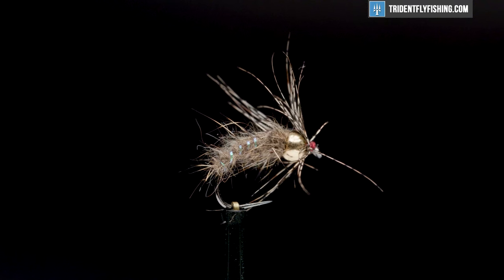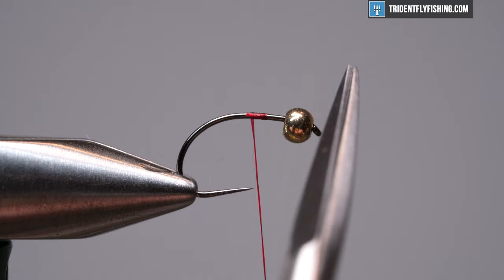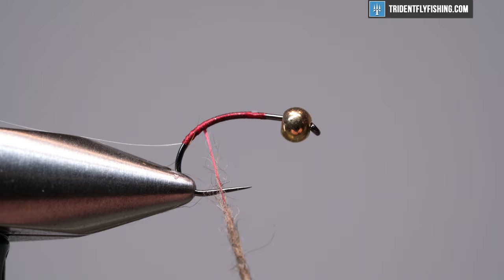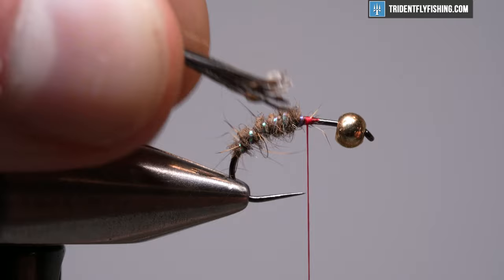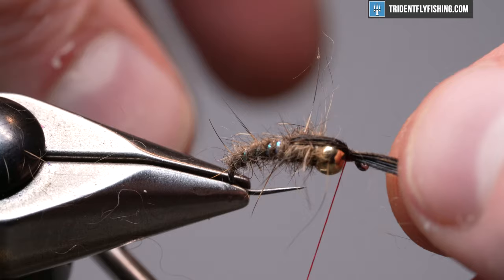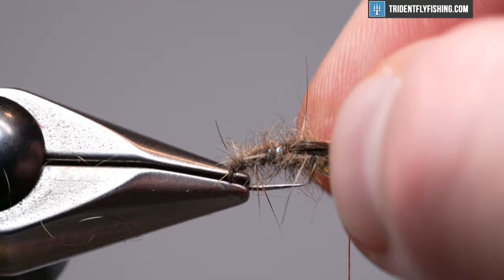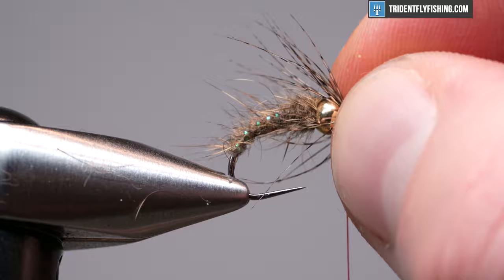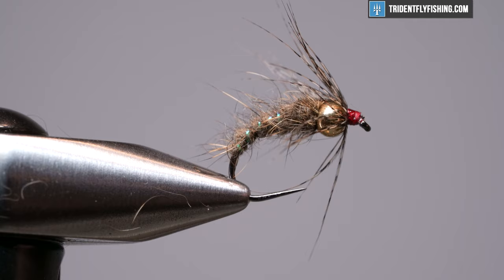Holy Grail Caddis Fly Pattern Tutorial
The Holy Grail Caddis is the caddis pupa you've been searching for. It is insanely simple to tie yet incredibly effective. Vary the colors of the dubbing and the bead to match the hatch.

📜Chapters:
0:00 - Intro
0:27 - Hook & Bead
1:17 - Thread
1:50 - Flash
2:36 - Dubbing
3:17 - Body
3:51 - Ribbing
4:31 - Shellback
5:16 - Thorax
6:26 - Shellback Pt. 2
7:40 - Collar
9:18 - Head